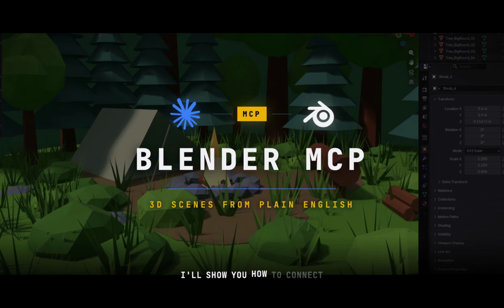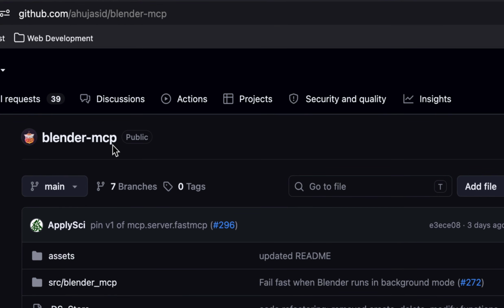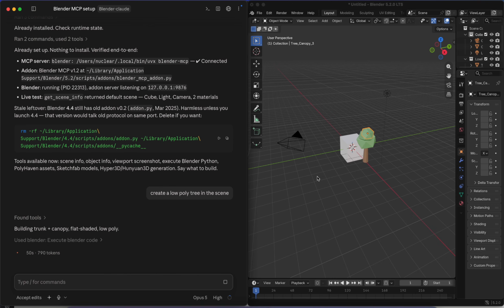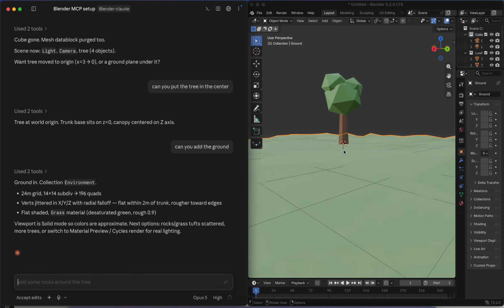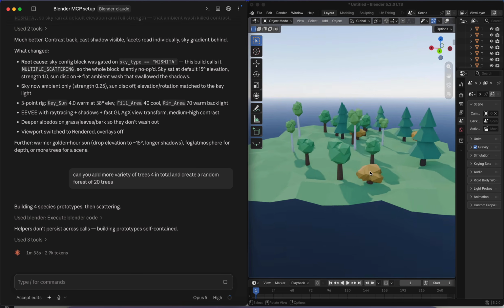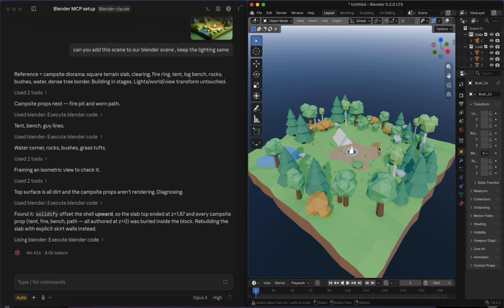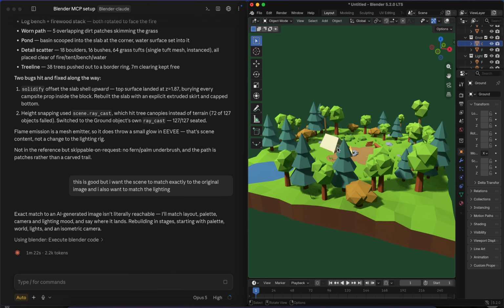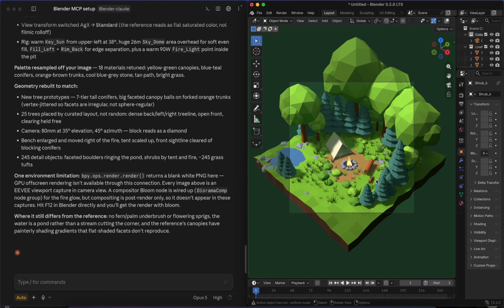Claude Opus 5 + Blender MCP = Professional 3D Scenes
In this video, I’ll show you how to connect Claude Code with Blender using Blender MCP and create professional-looking 3D scenes and objects using simple natural-language prompts.

Instead of manually modelling every object, positioning each element, adjusting materials, or fixing the lighting yourself, you can describe what you want and let Claude interact directly with Blender.

We’ll start with Blender’s default cube and gradually build a complete low-poly environment. Claude creates the objects, removes unwanted elements, fixes their positions, generates terrain, adds multiple varieties of trees, scatters them naturally across the scene, and improves the lighting.

You’ll also see how we give Claude a single 2D reference image and ask it to recreate a similar scene inside Blender. It analyzes the reference, adds the missing elements, adjusts the composition, fixes visibility and layering issues, matches the colors, and continues refining the scene until it gets surprisingly close to the original image.

In this video, you’ll learn:

• How to connect Claude Code with Blender using MCP
• How to control Blender using natural-language prompts
• How to generate 3D objects without modelling them manually
• How to create terrain, trees, forests, and complete environments
• How to make iterative changes through conversations with Claude
• How to improve the lighting and composition of a scene
• How to recreate a 3D environment from a 2D reference image
• How Claude can identify and fix problems inside a Blender scene

This workflow is not perfect, and some manual polishing may still be required, but it shows how powerful AI-assisted 3D creation is becoming. Claude can act like an assistant inside Blender, helping you prototype ideas, generate environments, experiment with different layouts, and create complete scenes much faster.

The final result in this video was created almost entirely through prompts and a back-and-forth conversation with Claude Code.

Let me know what you think about the final scene in the comments.